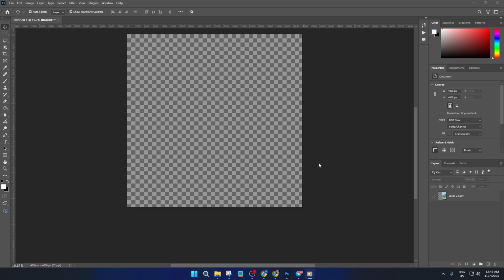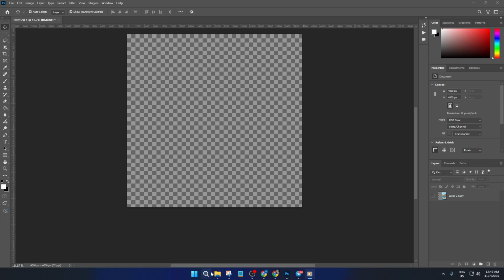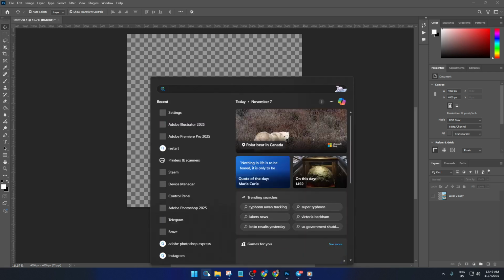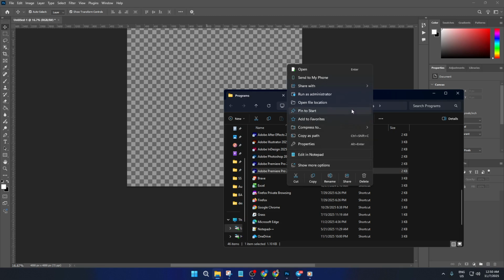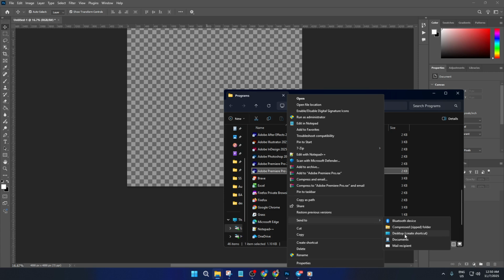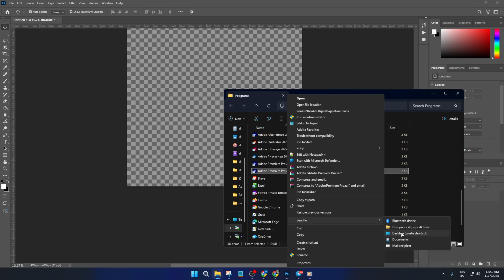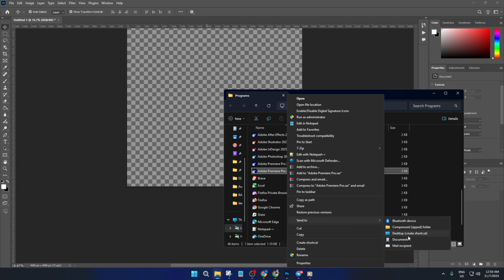How To Create A Desktop Shortcut For Photoshop In Windows (Easiest Way) (2026 Guide)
Learn how to quickly create a desktop shortcut for Adobe Photoshop on your Windows PC with this easy step-by-step tutorial! Whether you need fast access to Photoshop CC, CS6, or another version, this guide has you covered.

Timestamps:
0:00 Introduction
0:35 Locating Adobe Photoshop in the Start Menu
1:10 Creating the desktop shortcut (Drag & Drop Method)
2:00 Alternative Method: Send To Desktop
2:45 Customizing the shortcut icon
3:20 Troubleshooting & Tips
4:00 Conclusion & Call to Action

Features Covered:
- Supports Windows 10, Windows 11, and earlier versions
- Works for all current Adobe Photoshop editions
- Both drag-and-drop and right-click "Send To" shortcut creation methods demonstrated
- Additional tips for customizing your shortcut